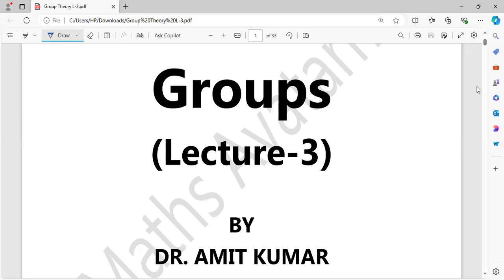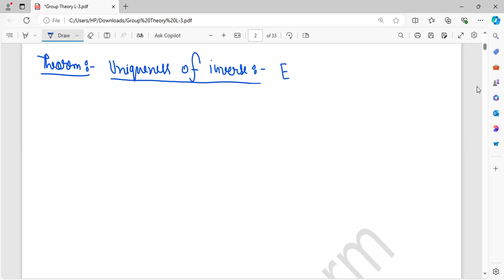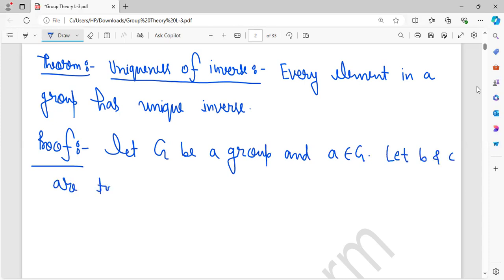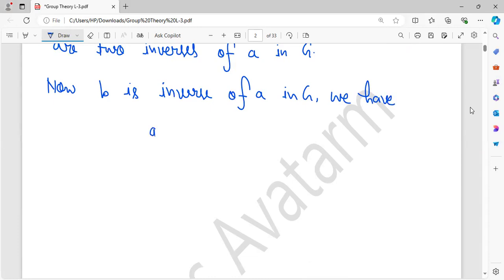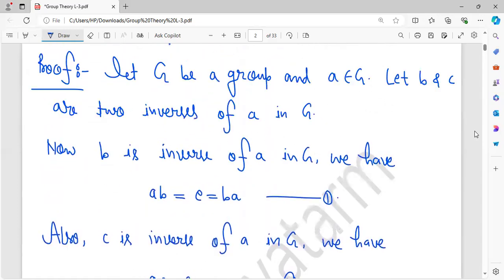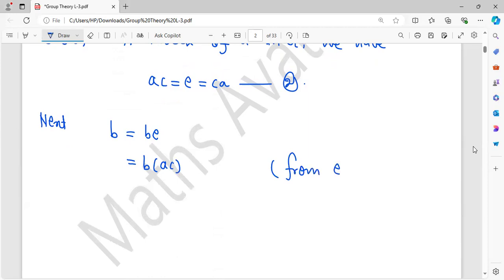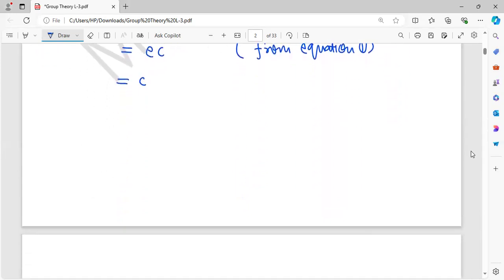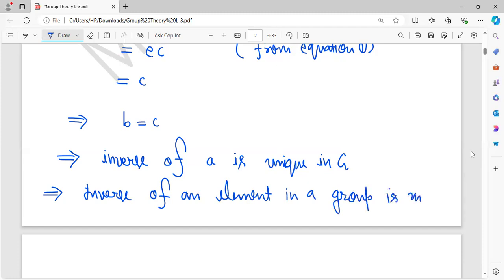Inverse of an element is unique in a group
In this lecture, we show that inverse of an element is unique in a group. @AmitKumar-cg7be